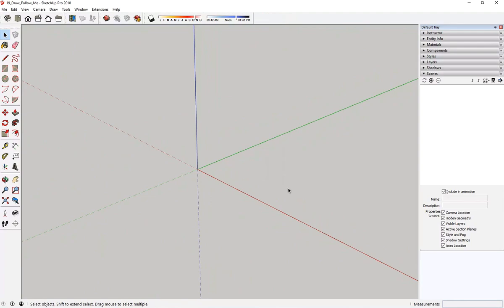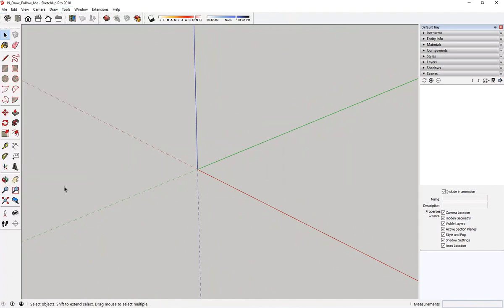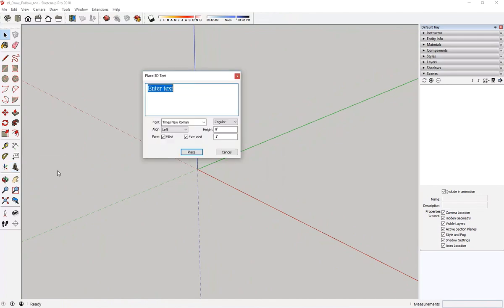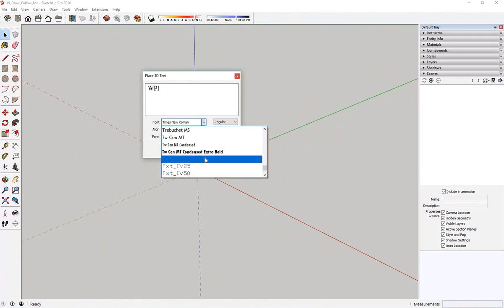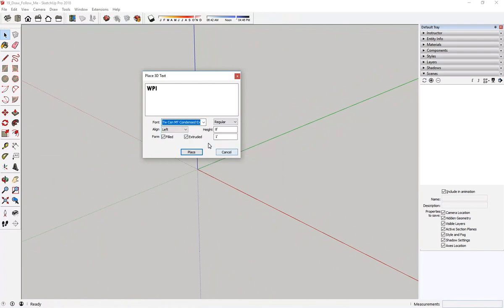SketchUP Pro Tutorial 1 | Class 21 | Draw Text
Add text to your models in SketchUp Pro. This tutorial shows how to use the text tool for annotations and labels